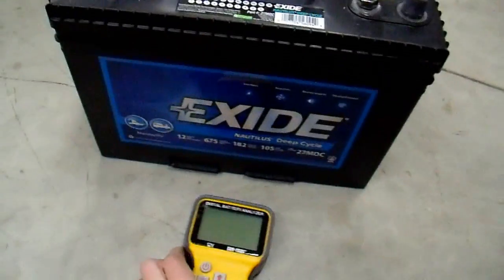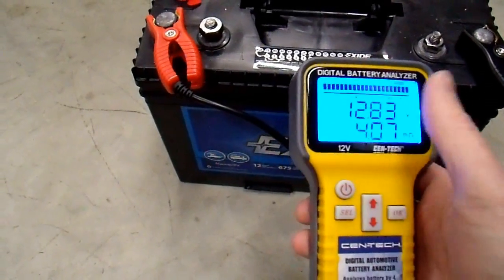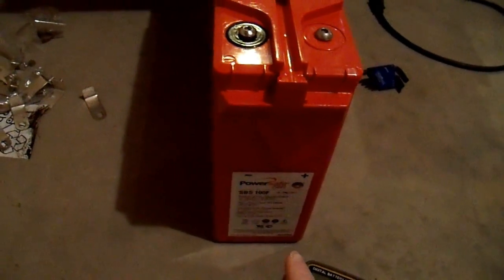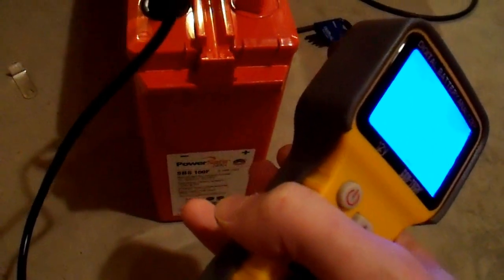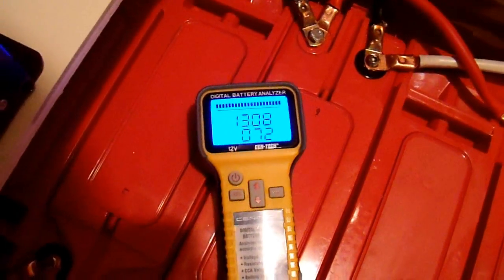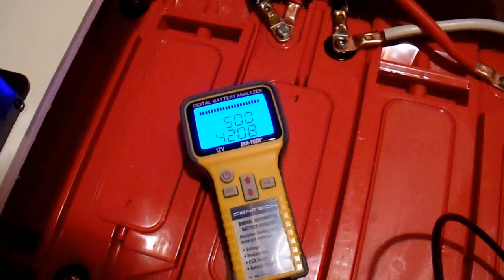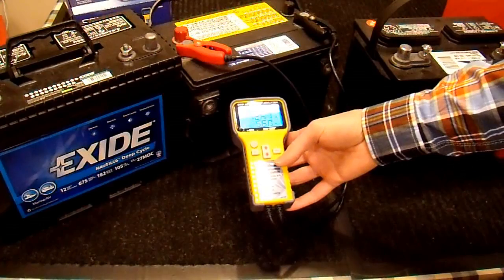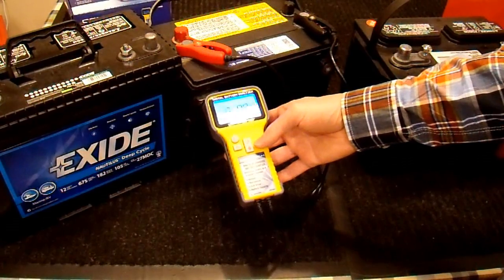Battery Analyzer Conductance Tester Review Part 2/2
In this video I review the CEN-TECH Digital Automotive Battery Analyzer to see how well it performs in measuring the condition of various batteries in various states of degradation.